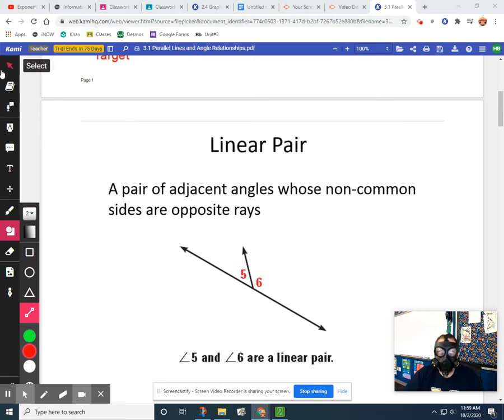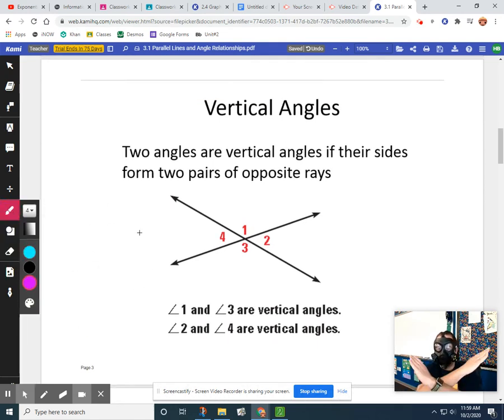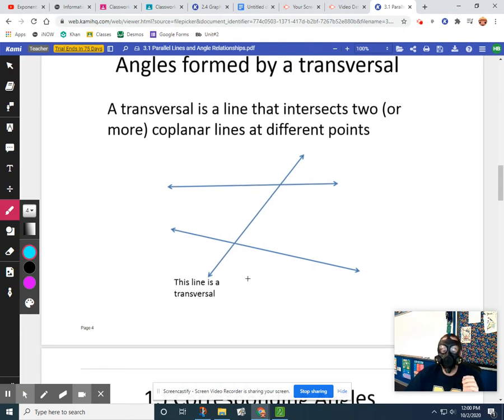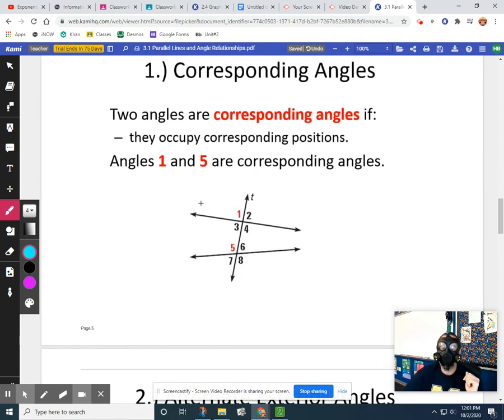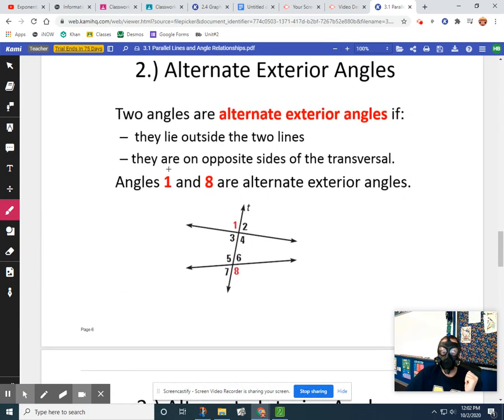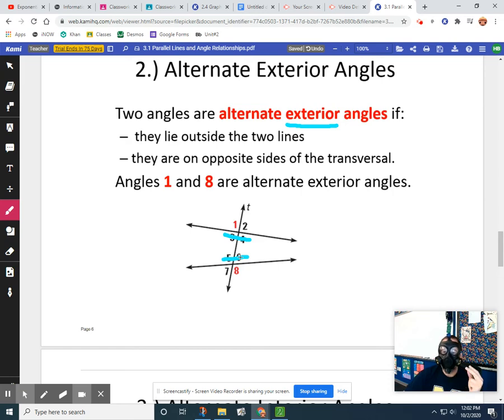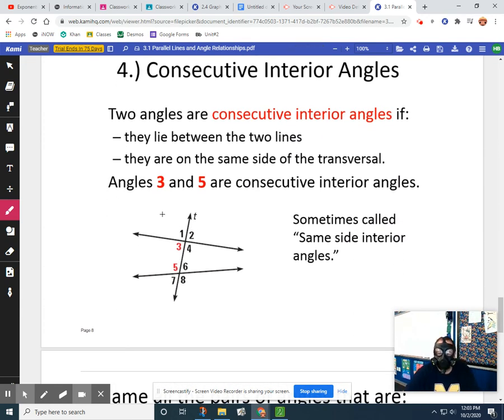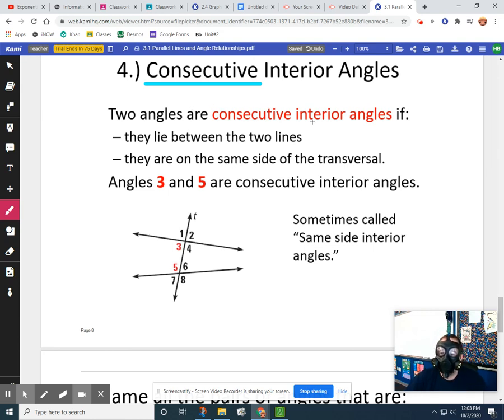3.1 Angle Pair Relationships